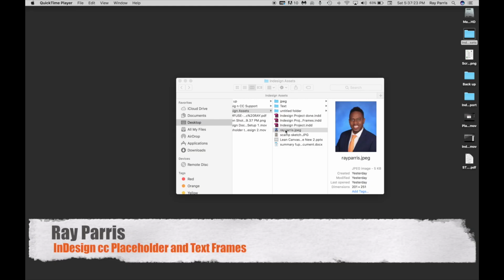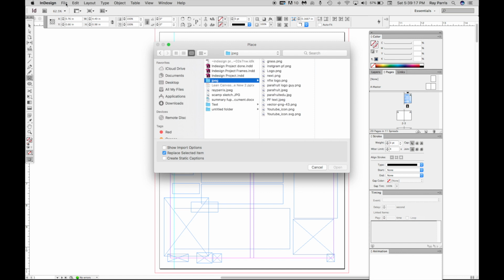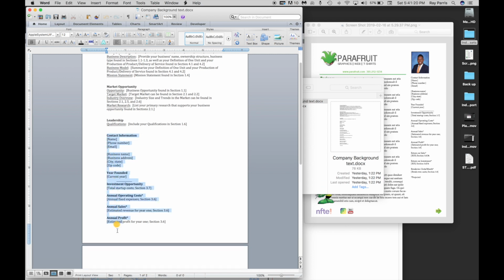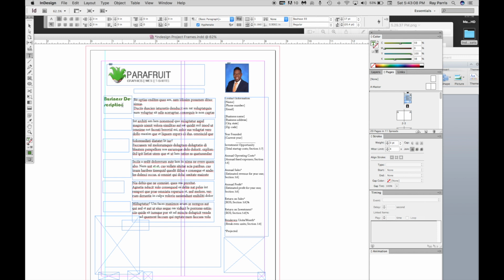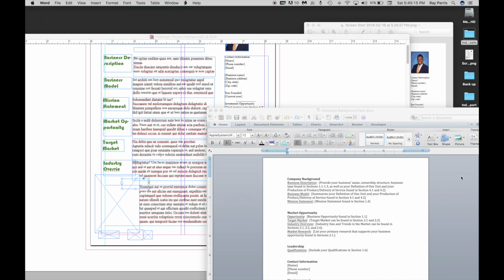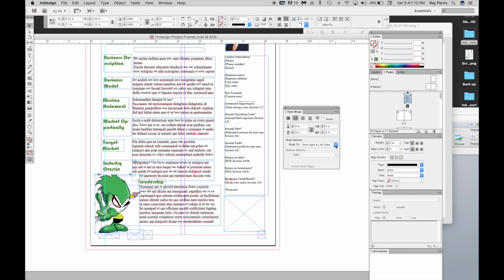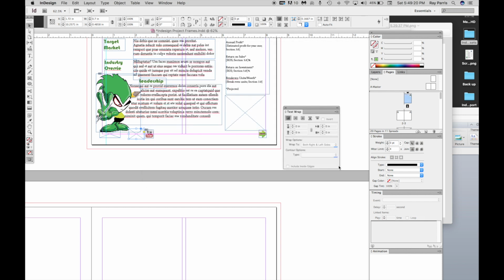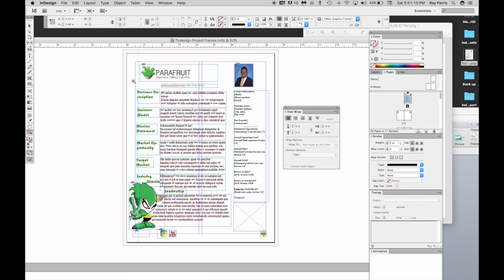3 ID Adding Text Images and Opacity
When your final text and graphics are available, you can simply add them to a document; InDesign automatically creates frames when you import them (unless you’re importing text or graphics directly into existing frames). However, when you don’t have the content yet or you want to block out the design before adding text and graphics, you can use frames as placeholders. Draw text frames using the Type tool, and draw graphics frames using the drawing tools. Thread empty text frames together so that importing final text takes just one step.

Transparent Objects
Highlights the objects that are sources of transparency, such as objects with partial opacity (including images with alpha channels), objects with blending modes, and objects with opacity masks.